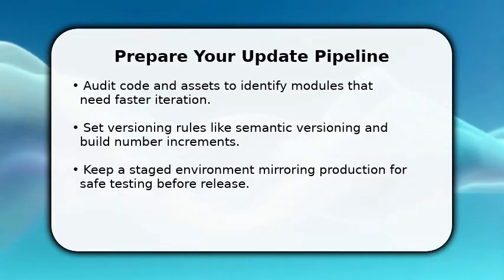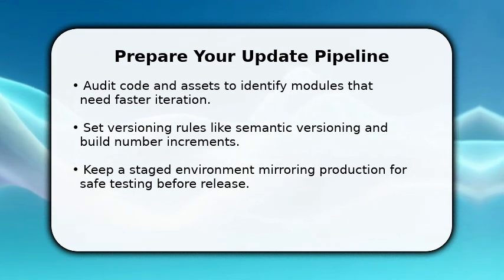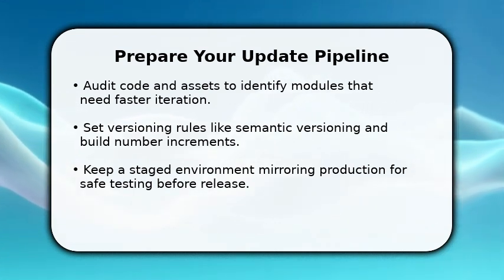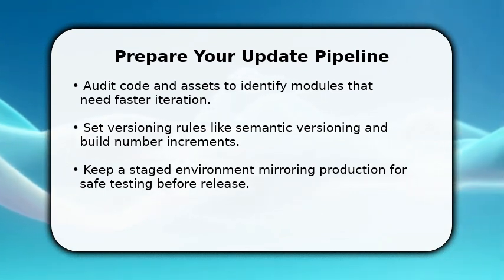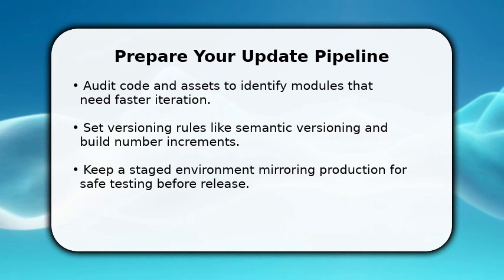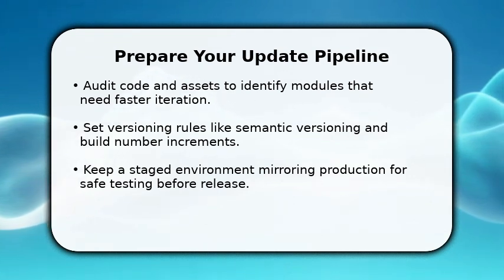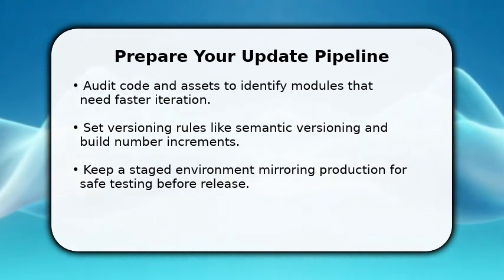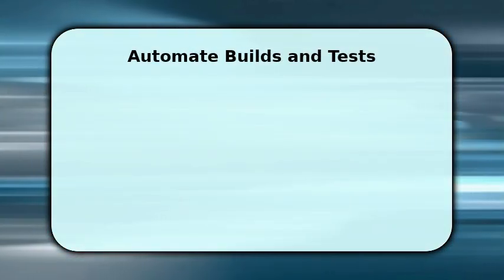How to Update Your Game Faster - Step by Step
How to Update Your Game Faster - Step by Step | 🔒 Surfshark VPN Deal — Stay private and secure. $1.99/mo + 3 Months Free ▸

Discover the ultimate guide to speeding up your gaming experience. This video takes you through a step-bythy process, from optimizing system settings and updating drivers to tweaking in-game configurations for maximum performance.

update game, speed up games, optimize computer, system updates, gaming configuration, driver update, increase FPS, lag reduction, performance boosting, step by step guide